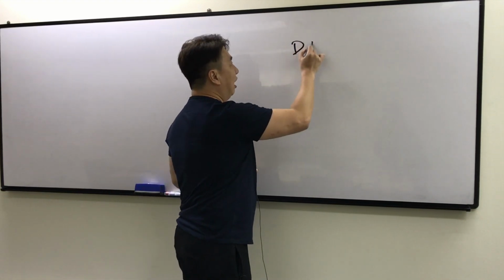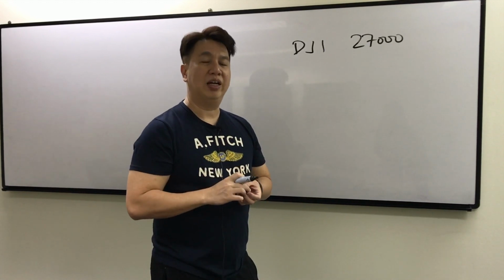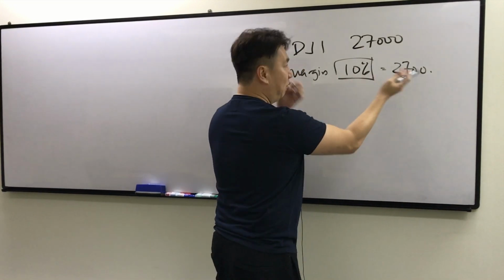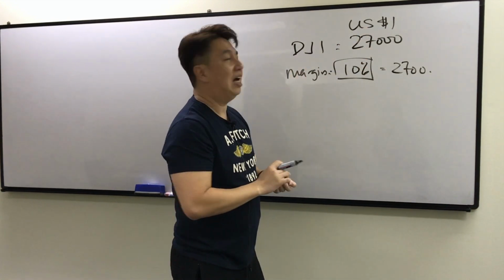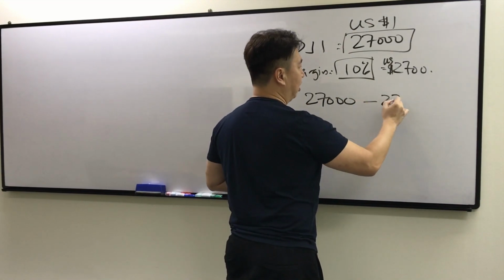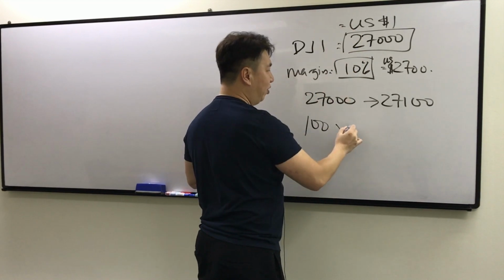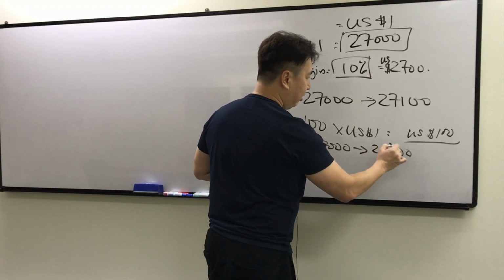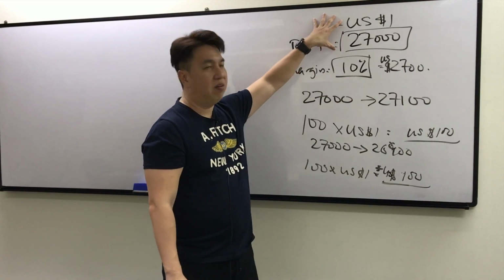SMT TV Ep. 38 - How to Trade Index CFD? - Part 1